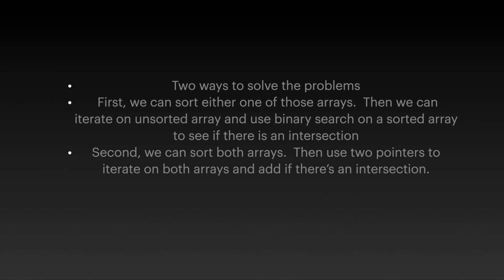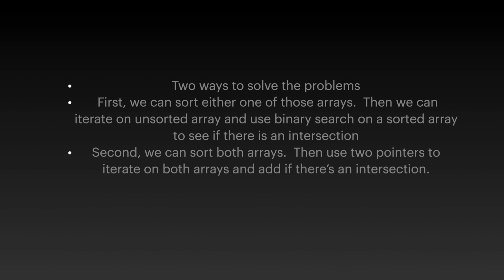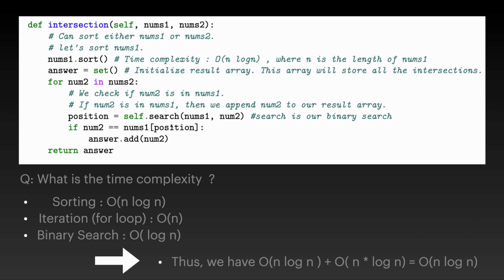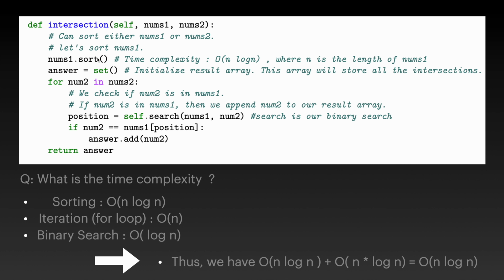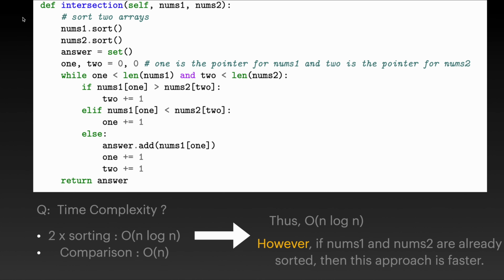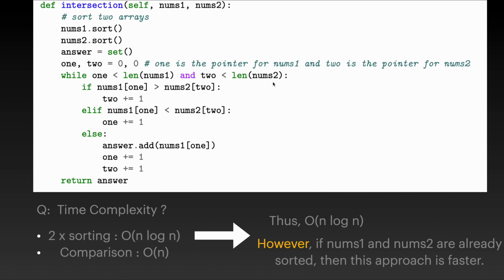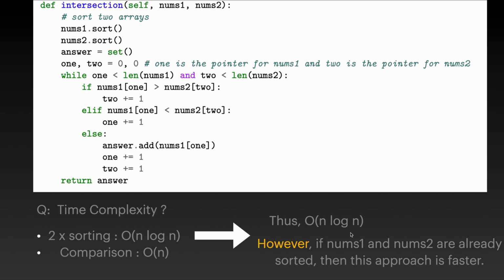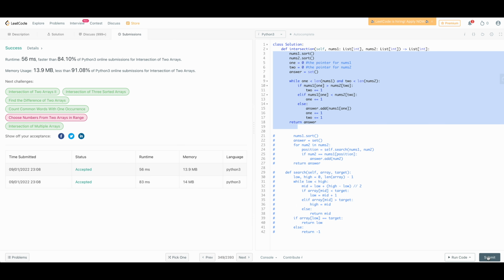Binary Search and Two Pointer Tutorial using Leetcode 349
In this video, I talk about solving this problem using two approaches - Binary Search and Two Pointers.